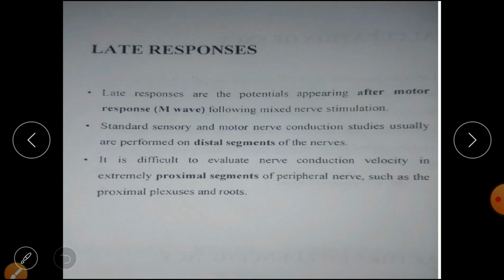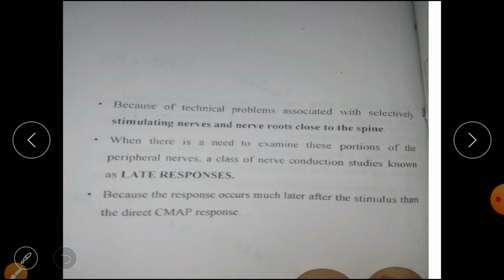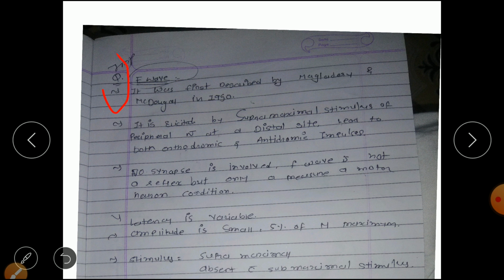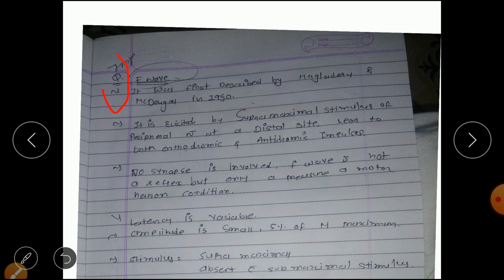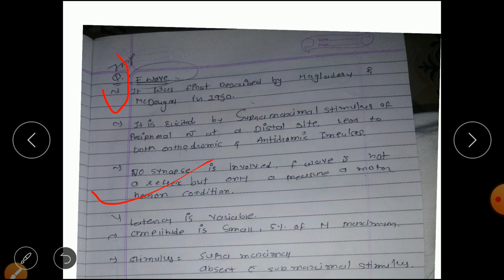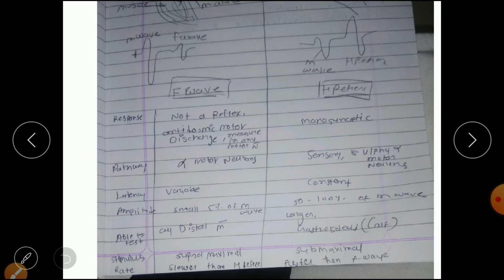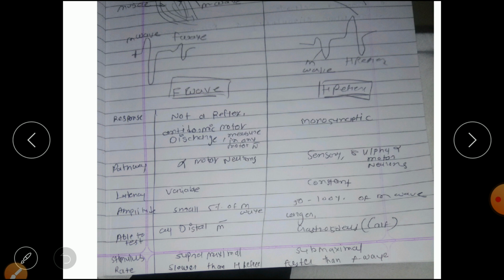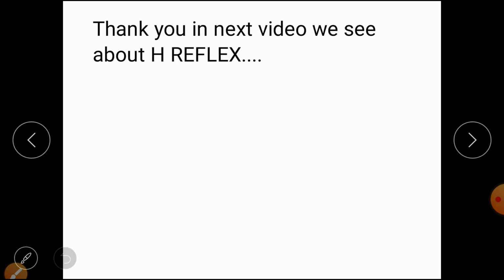F WAVE LATE RESPONSE IN NCV IMP QUESTION..